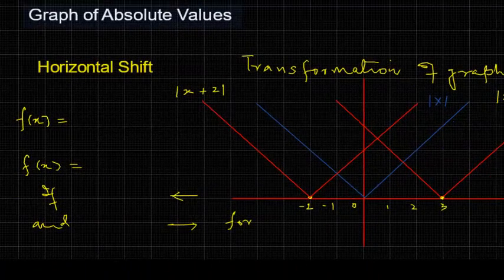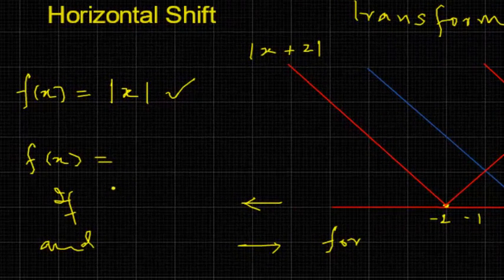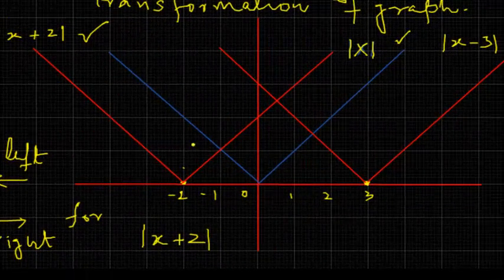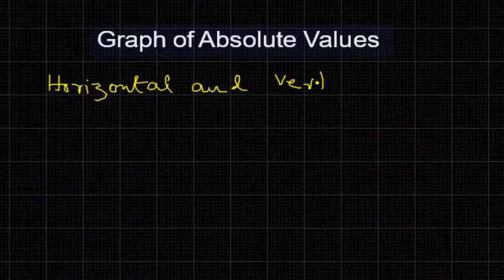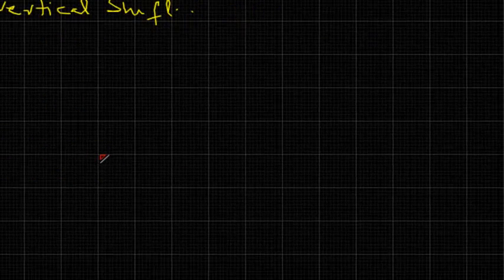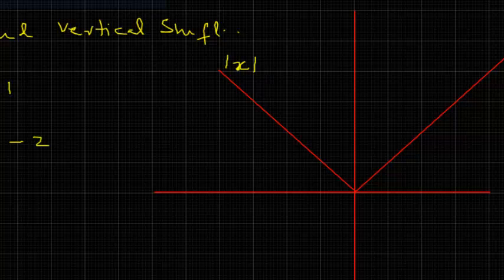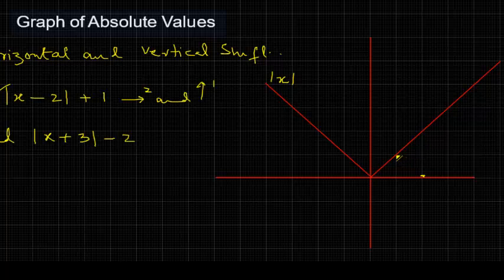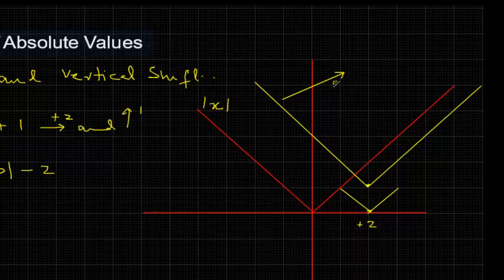Absolute Value Graph HS - Online Tuition Pakistan, Math Tutor,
Absolute Value Graph, Horizontal shift, math videos, online math tutor, math tutor, online math tutor Pakistan, Online  tuition Pakistan,